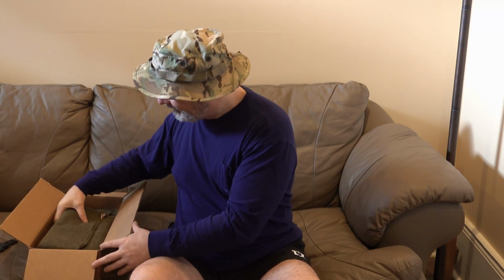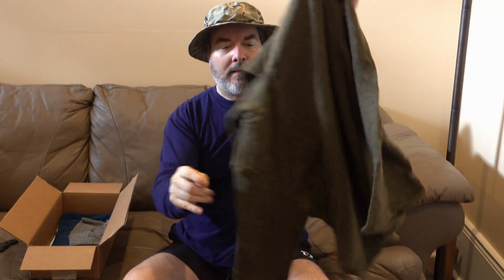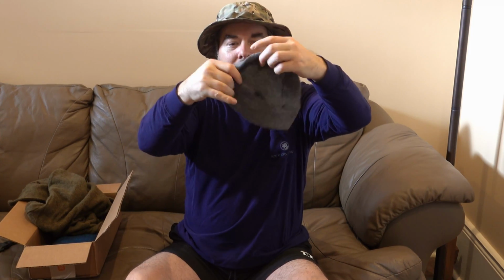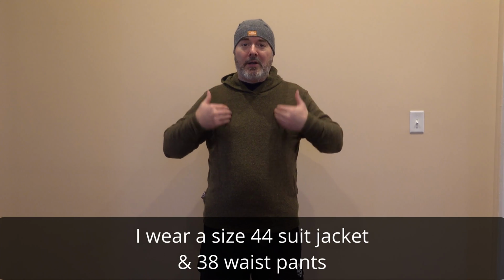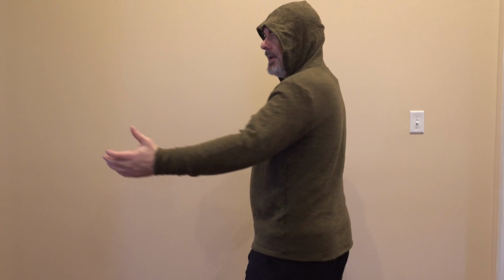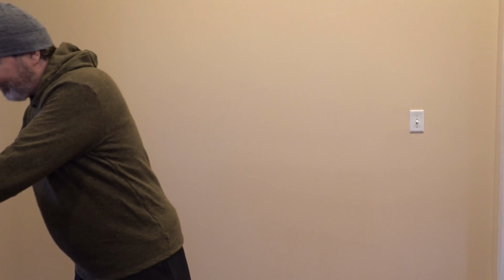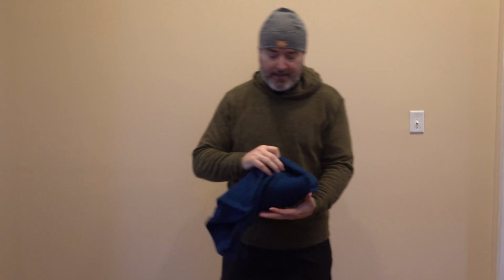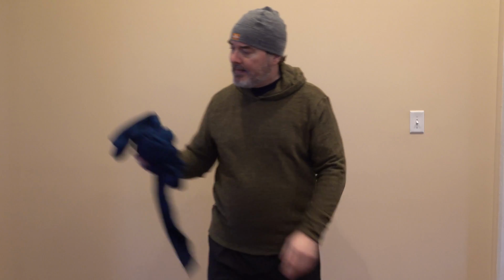Appalachian Gear Company Alpaca Wool Hoodie & Beanie Product Review Video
Sadly this business has closed. A non-sponsored product review of Appalachian Gear Company's Alpaca Wool Hoodie and Beanie.   Appalachian Gear Company has lots of great reviews about their Made in the USA natural fiber outdoor gear and apparel manufactured with their 100% alpaca wool fiber. Appalachian Gear Company focuses on top quality products which are designed for serious outdoor applications such as hiking the Appalachian Trail and many positive reviews have praised their hard use experiences with Appalachian Gear Company's alpaca wool products.   I present my experiences after one year of using my alpaca wool hoodie and alpaca wool beanie from Appalachian Gear Company. This is my first experience with Appalachian Gear Company but I have had alpaca wool socks previously that I did find to be fantastic. My initial impression of the Appalachian Gear Company's hoodie and beanie were that they seemed to be made of a very thin fabric which was of some concern to me. Watch the video to see my final verdict on Appalachian Gear Company's alpaca hoodie and beanie.  Appalachian Gear Company's website is

1. Tujaque's Cookbook

2.  The Picayune's Creole Cookbook

3.  Who's Your Mama, Are You Catholic, and Can You Make A Roux? (Book 1): A Cajun / Creole

4.  River Road Recipes: The Textbook of Louisiana Cuisine

5.  LA Bouche Creole

6.  Uglesich's Restaurant Cookbook

7.  Tony Chachere's Original Creole Seasoning, 17 Ounce

8.  TABASCO Family Reserve Pepper Sauce, 5 Ounce